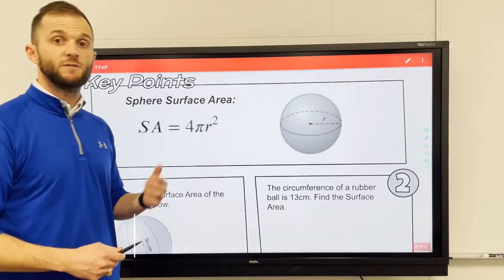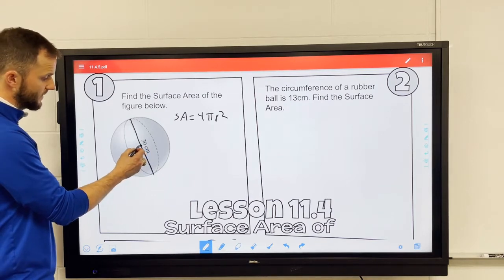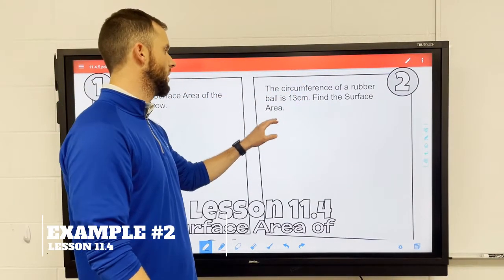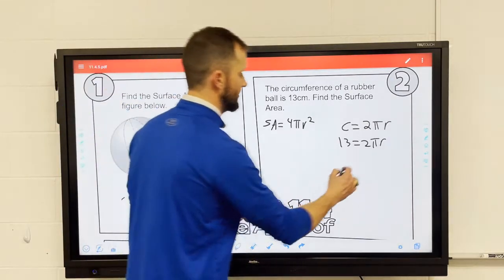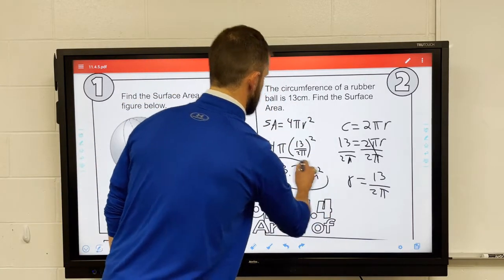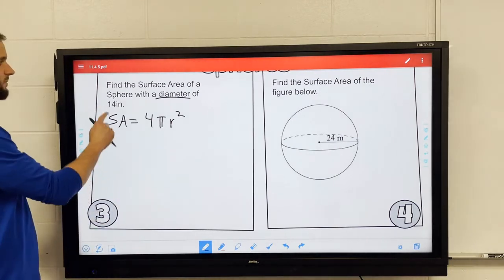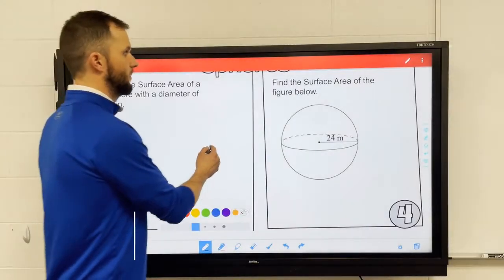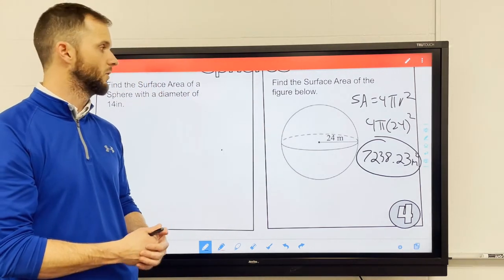11.4 Surface Area of Spheres